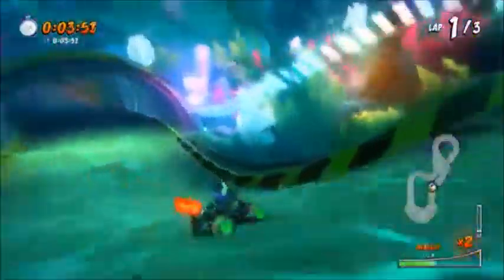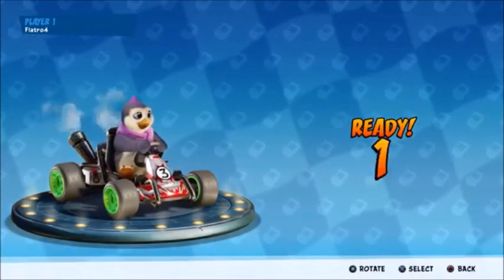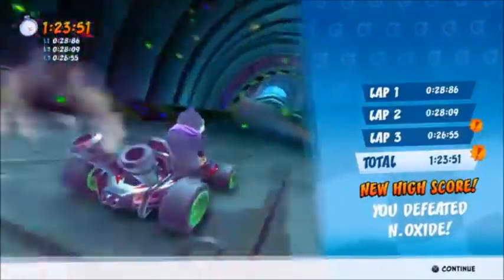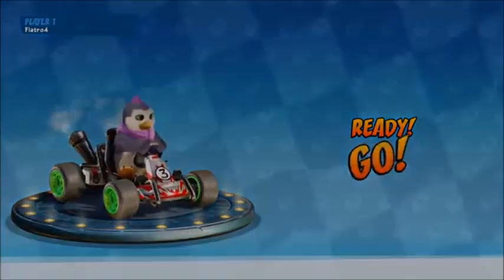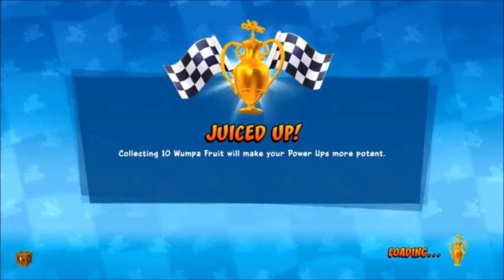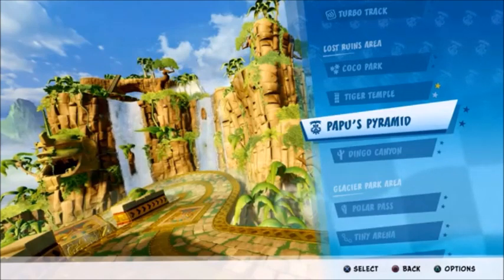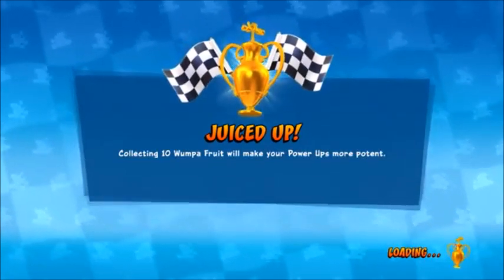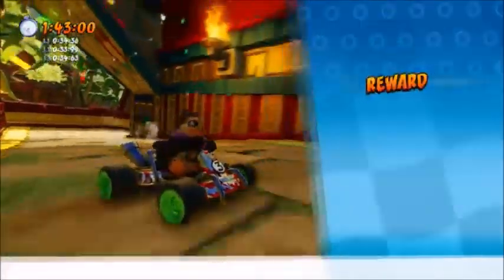CTR Nitro Fueled - Oxide Time Trials Pt 1 (Roo's Tubes, Tiger Temple, Papu's Pyramid)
Hey guys, this is my sort of guide for the oxide time trials in CTR nitro fueled. I recently finished all the oxide times and decided to upload the clips I saved from my first attempts at these tracks. I know I'm not too good now but I get better, hopefully I can help some of you who may be struggling with some of these tracks. Let me know if you have any questions by leaving a comment!